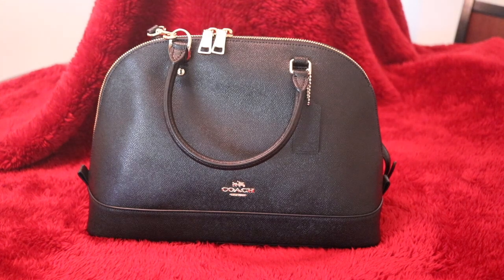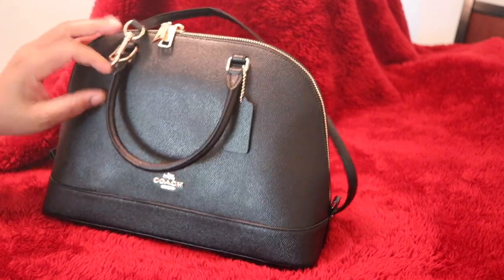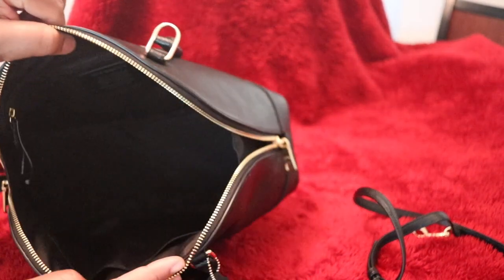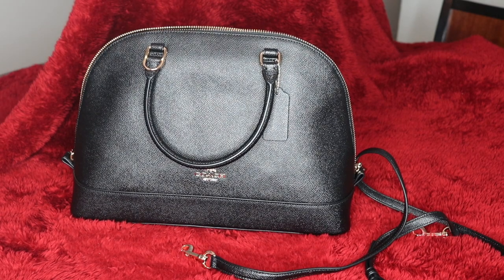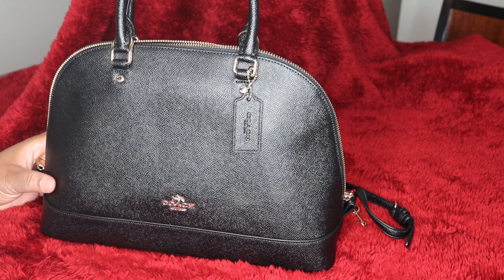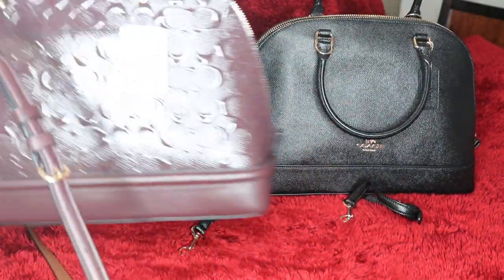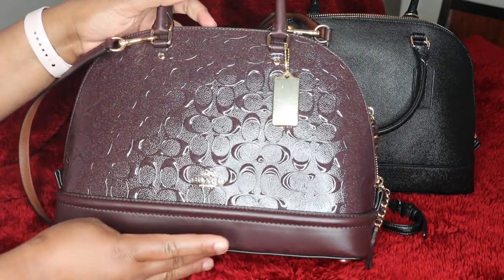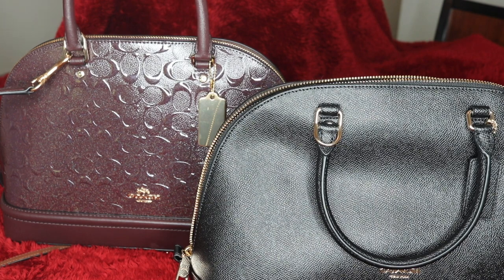COACH SIERRA SATCHEL HANDBAG | Pauline Newman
The COACH SIERRA SATCHEL HANDBAG in crossgrain leather and in debossed leather has a beautiful domed silhouette. The Coach Sierra Satchel in Crossgrain Leather is Chic and can be used from daytime to nighttime. The Coach Sierra Satchel in the Signature Debossed Patent Leather is an eye catcher, a statement piece bag and the special event bag.

PRODUCTS MENTIONED
COACH SIERRA SATCHEL (OXBLOOD)